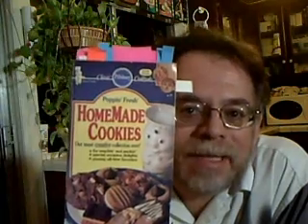Quattro Boosting with Dennis Cherry, Quattro's 90-Day Challenge, Day 60, 10/30/09